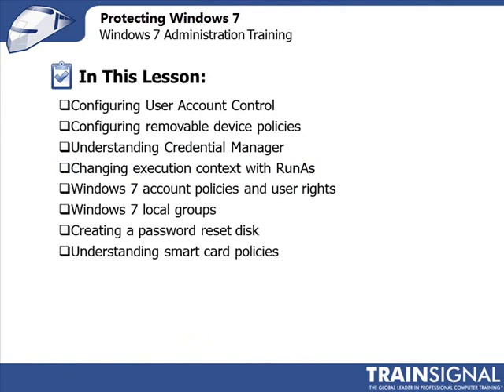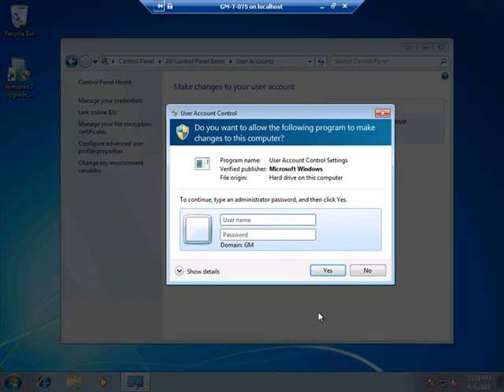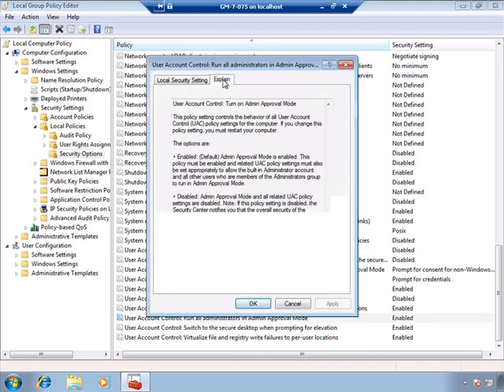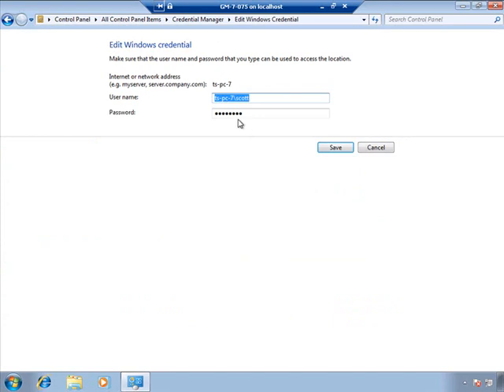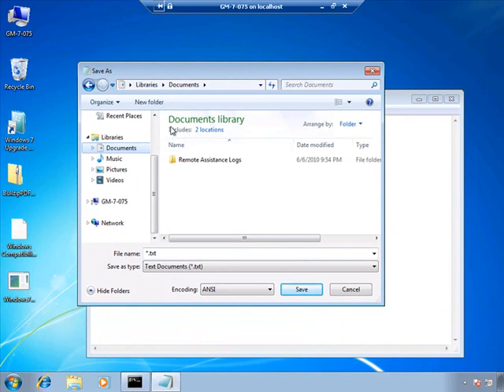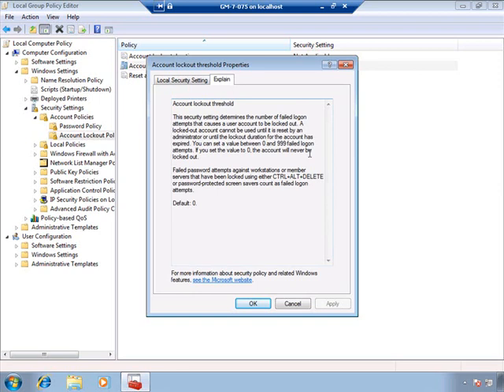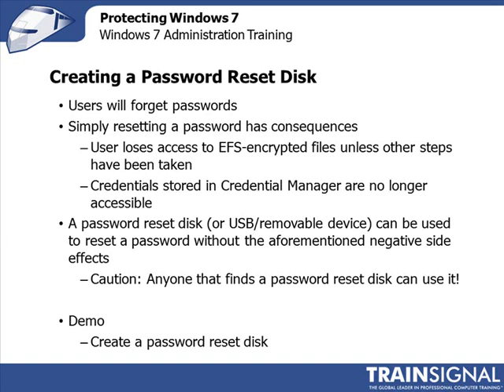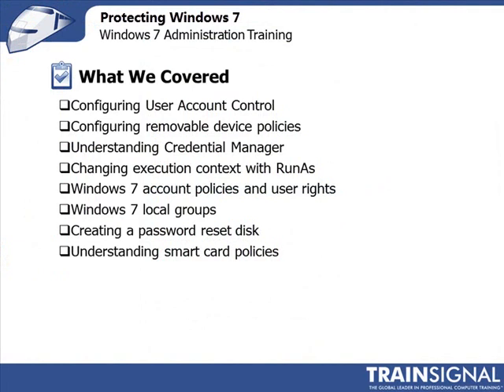Lesson 11 -- Protecting Windows 7 Local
This video explains about protecting Windows 7 Local